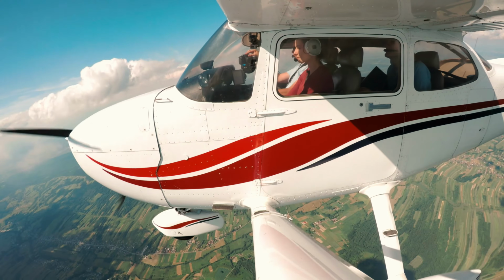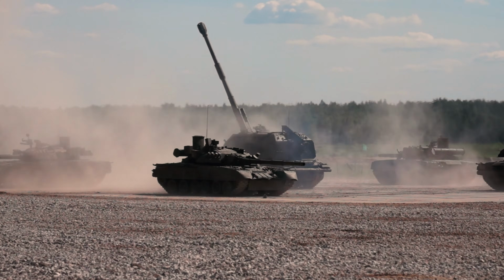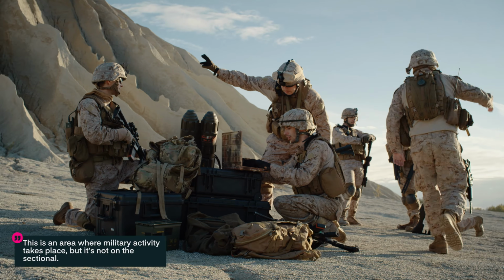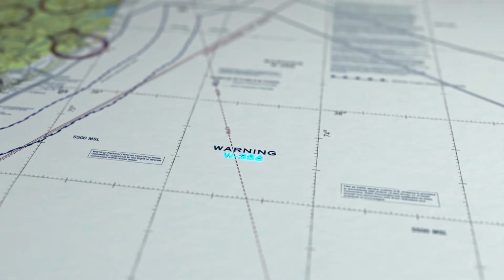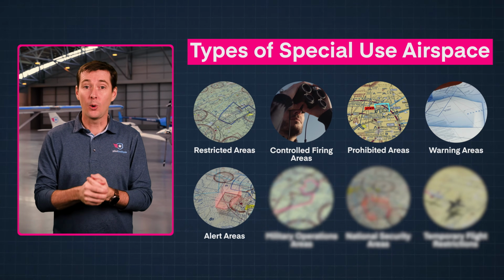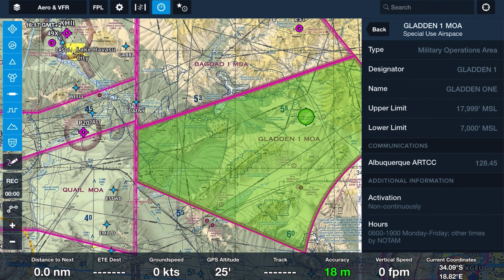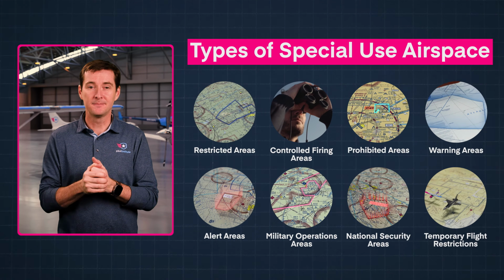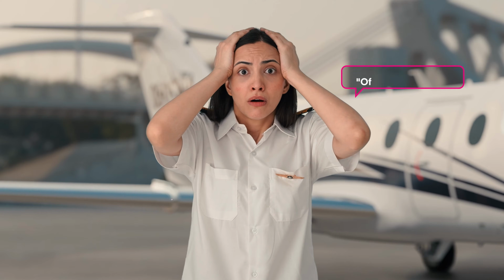Avoid This Airspace at All Costs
In this video, we’ll cover everything you need to know about Special Use Airspace. Including a specific kind at the end that you should avoid at all costs.

Chapters:
00:00 - Intro
00:20 - What is Special Use Airspace?
00:34 - Restricted Areas
01:09 - Controlled Firing Areas
01:25 - Prohibited Areas
01:40 - Warning Areas
02:07 - Alert Areas
02:25 - Military Operations Areas (MOAs)
02:53 - National Security Areas
03:18 - Avoid This Airspace

Not sure where to start for your pilot's license?

Already got your PPL? Go for instrument

Build your own sim